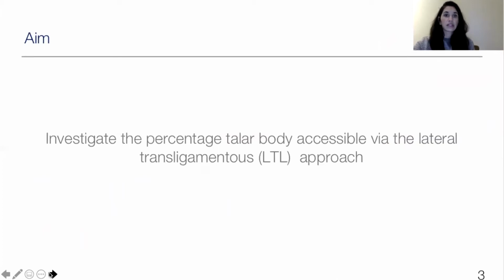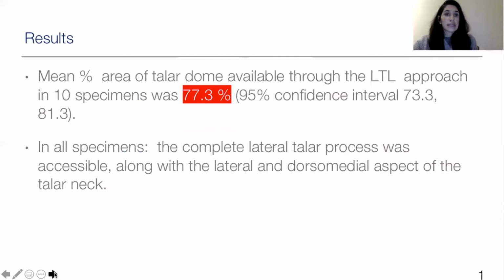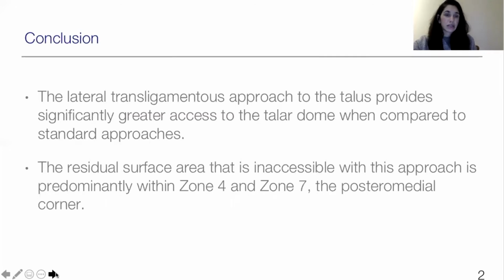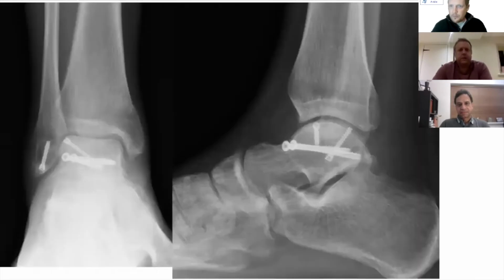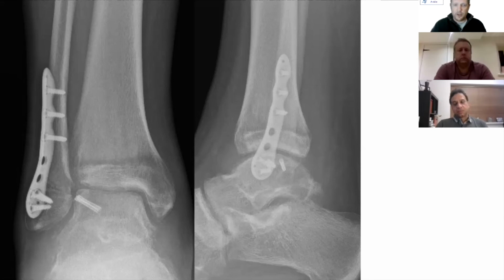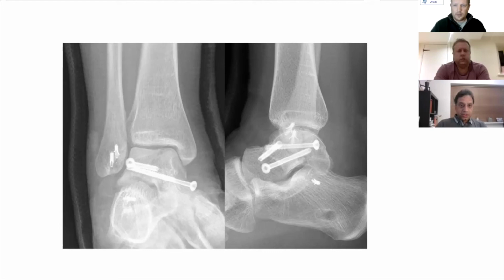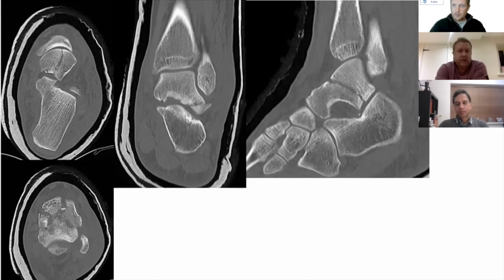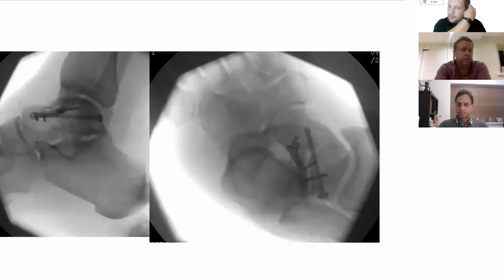Lateral Transligamentous Approach to Talus for Body Fractures - Lyndon Mason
This is the first research based discussion for the Liverpool Foot and Ankle YouTube channel. The transligamentous approach has been developed and researched in a collaborative effort between Liverpool, Sheffield and Leicester in an attempt to improve the approach to talar body fractures. The research was presented at BOFAS 2019 (achieving 3rd prize for podium presentation) and BOA 2020 by Laura-Ann Lambert.

The video details the presentation by Laura-Ann Lambert followed by discussion including cases by Lyndon Mason, Mark Davies and Jit Mangwani, all consultant foot and ankle surgeons.